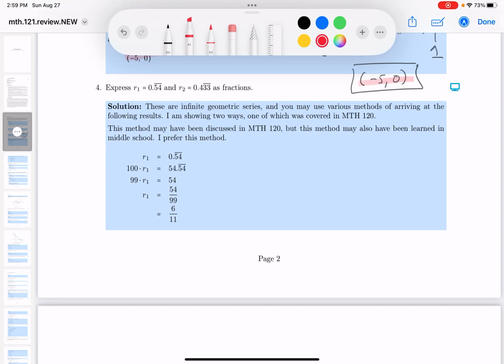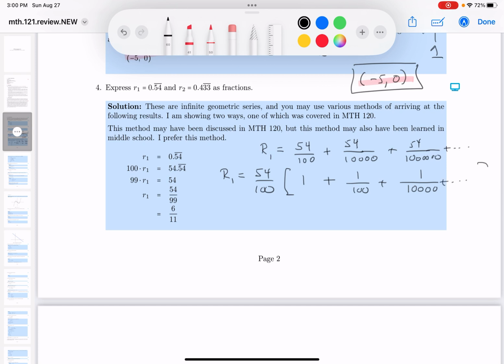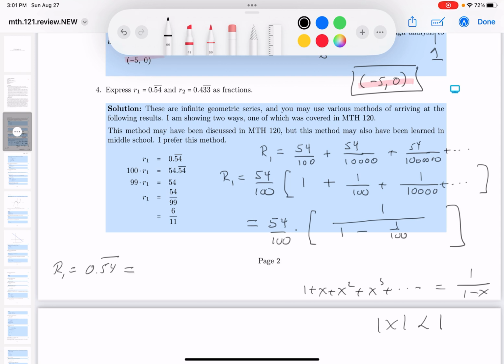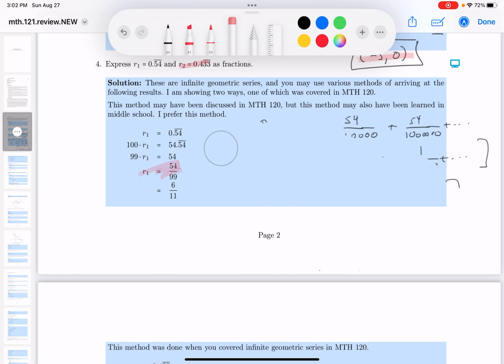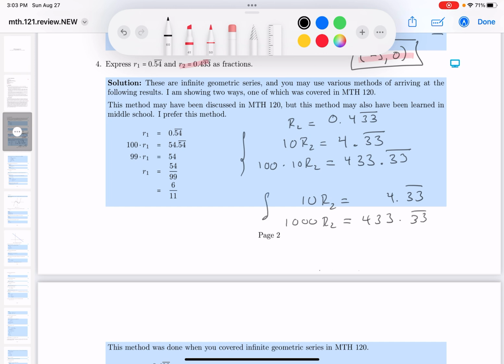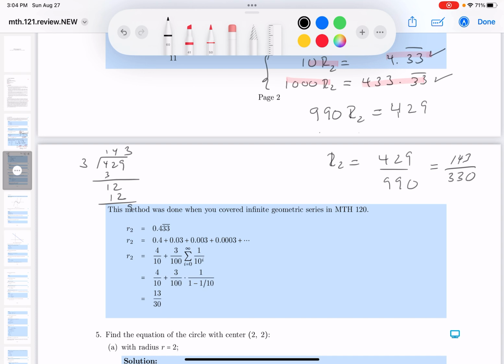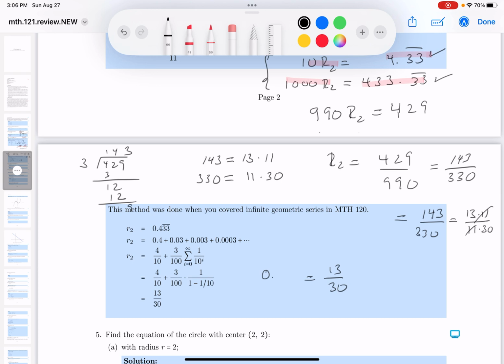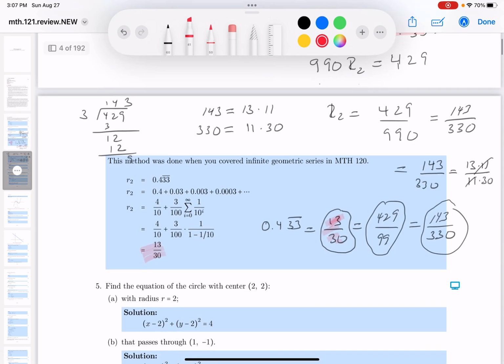mth 121 03 01 04